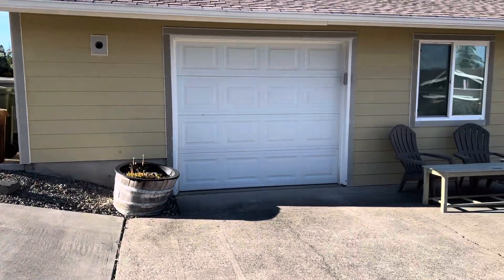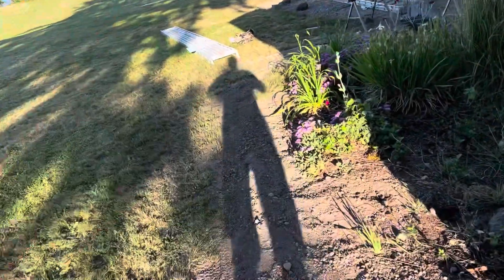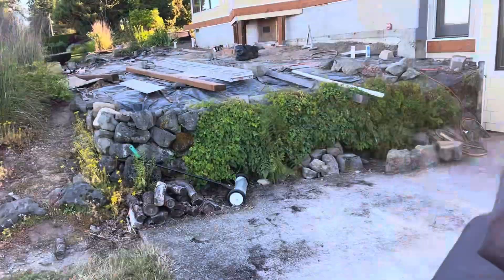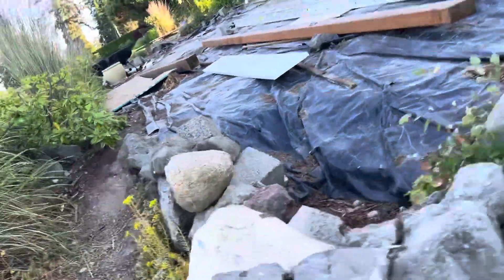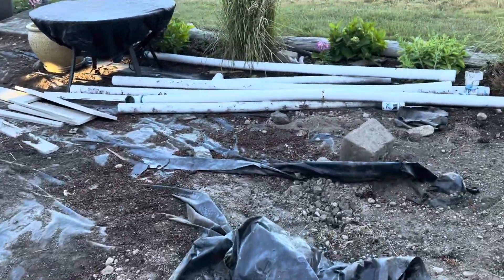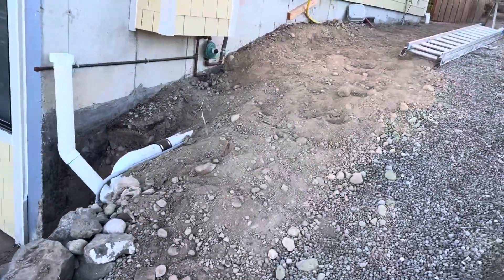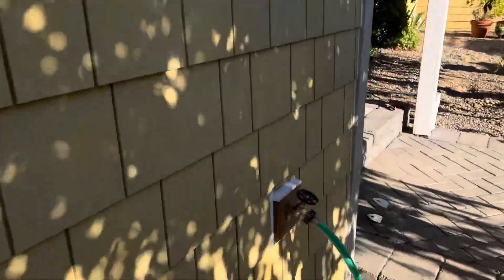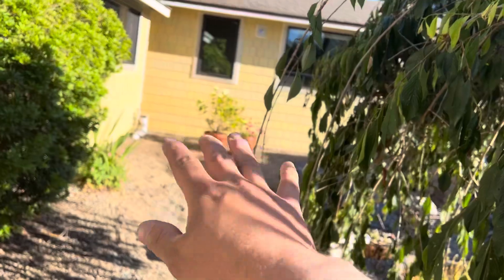Full exterior replacement on house and guest house! Current progress!